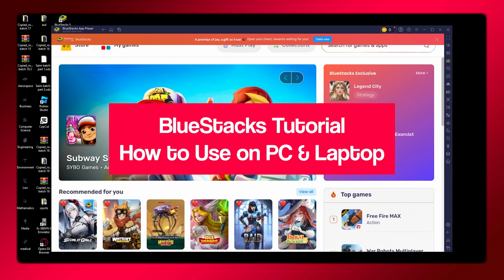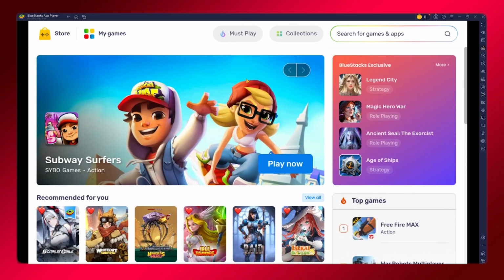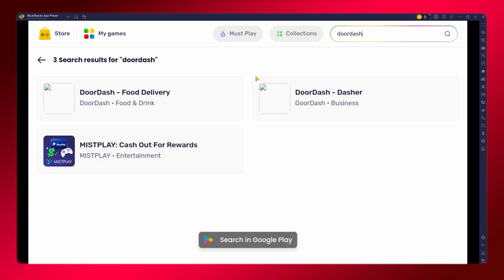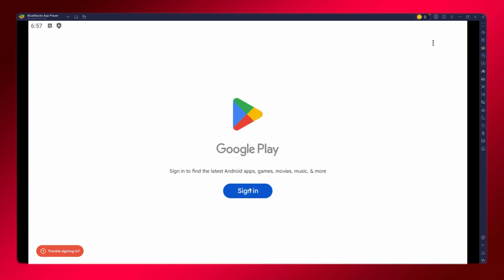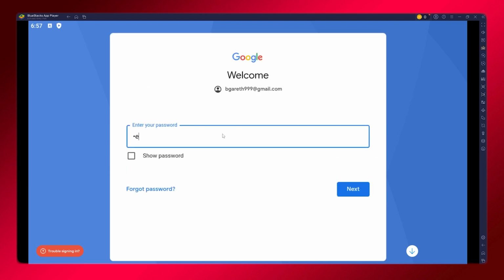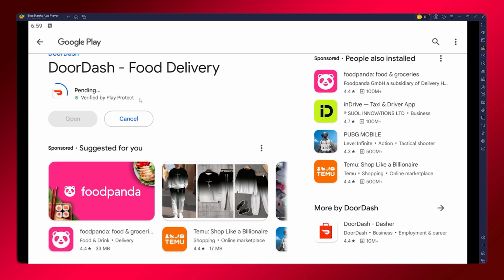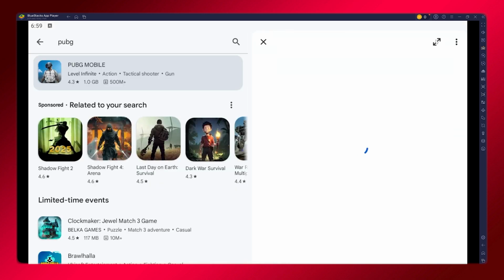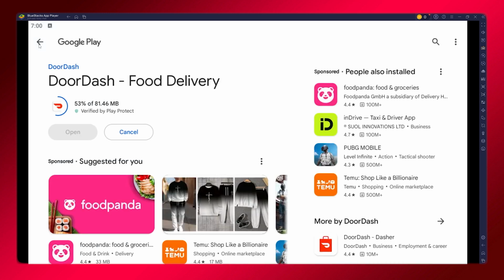BlueStacks Tutorial (2025) | How to Use on PC & Laptop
Looking to run Android apps on your PC or laptop? In this 2025 tutorial, we’ll show you how to install and use BlueStacks on your computer, so you can enjoy your favorite mobile games and apps with ease.

🔹 How to install BlueStacks on PC or laptop
🔹 Setting up BlueStacks for the first time
🔹 How to use BlueStacks to play mobile games on your computer

Follow these easy steps to start using BlueStacks on your PC or laptop today!